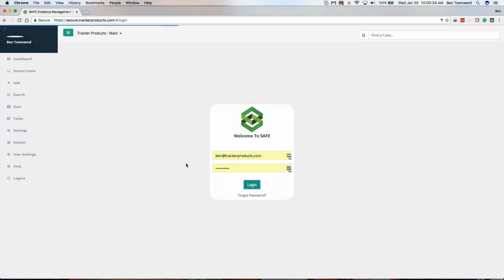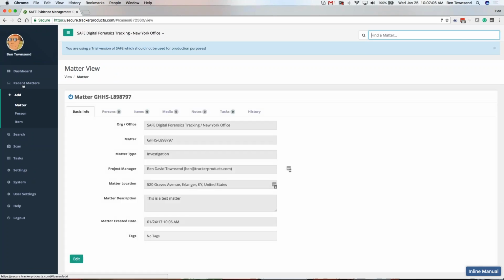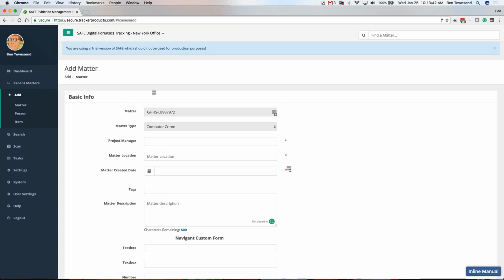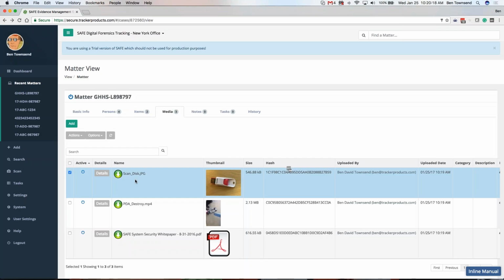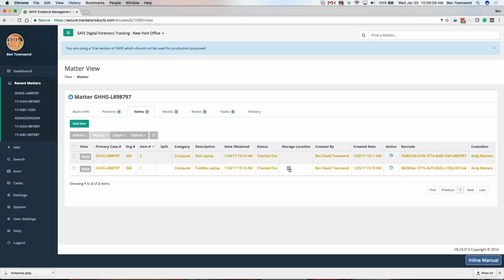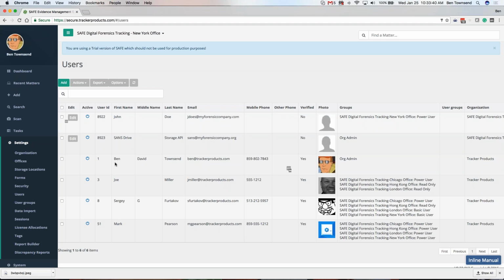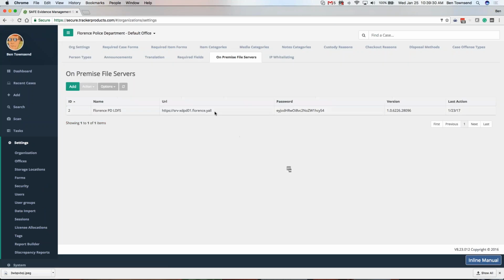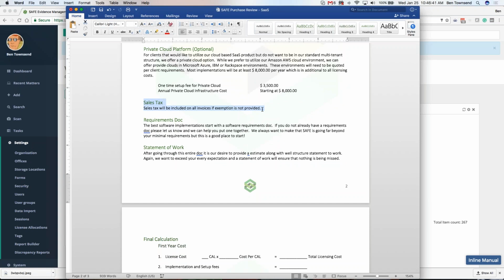2017 01 25 09 59 SAFE Demo Navigant